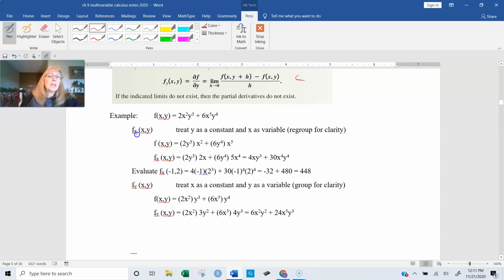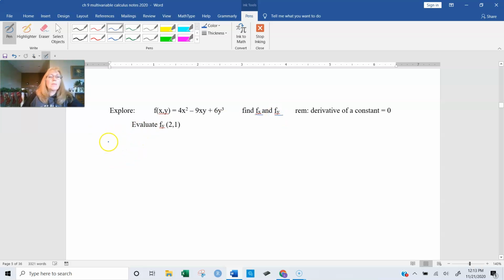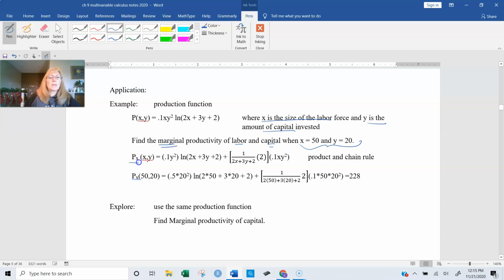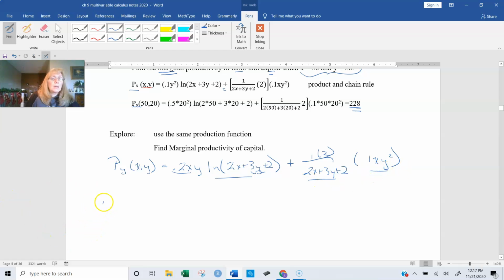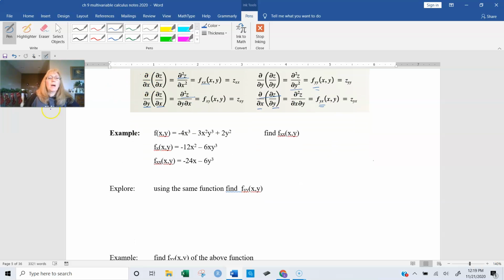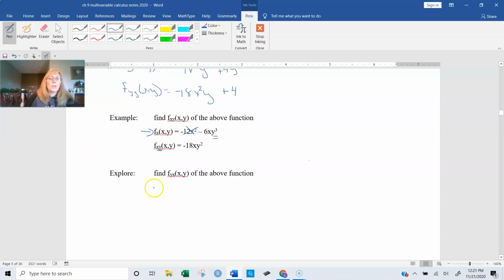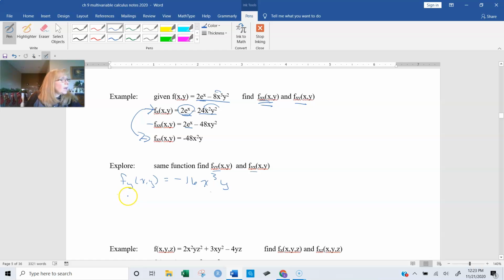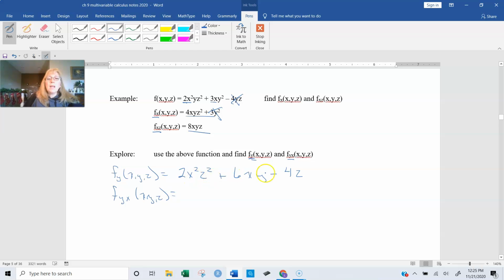calc 9.2 partial derivatives